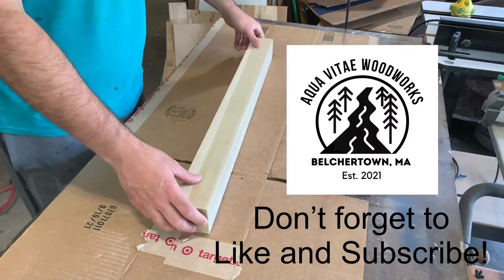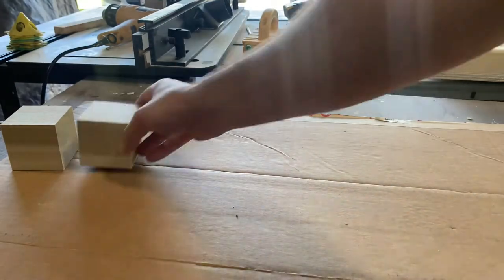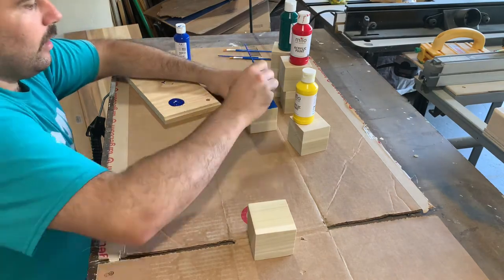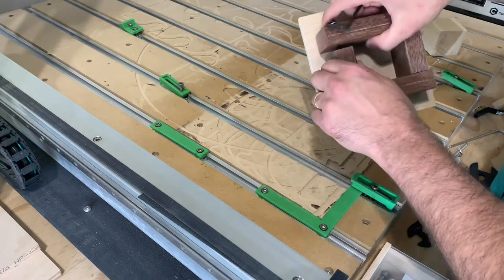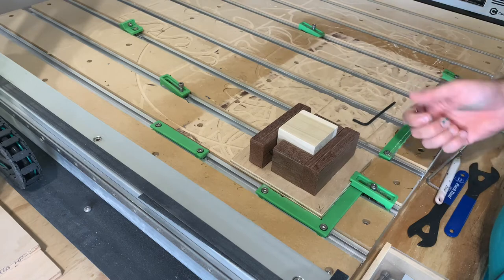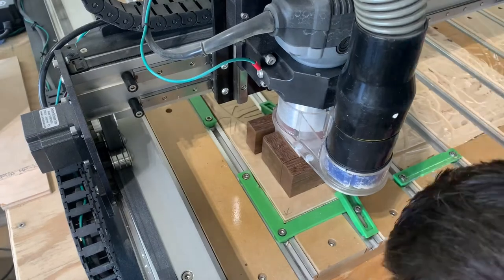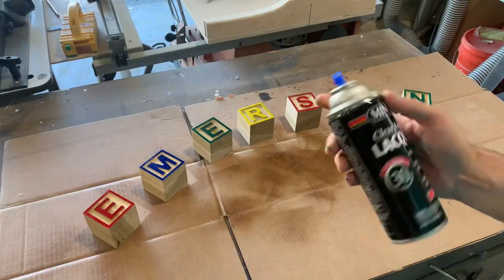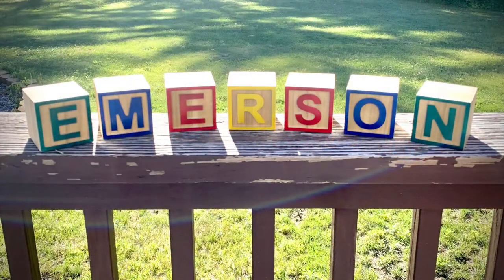CNC Alphabet Blocks / Quick CNC Project / Easy Shapeoko Project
This is my quick and easy process for making Alphabet Blocks on my Shapeoko Pro CNC Machine

Materials:

2 1/2” x 2 1/2” Poplar (can be found at Lowes)
Acrylic Paint
Paint Brushes
Sand Paper
Brass Brush

Tools:

Table saw
Orbital Sander
CNC Machine (Shapeoko Pro XXL)